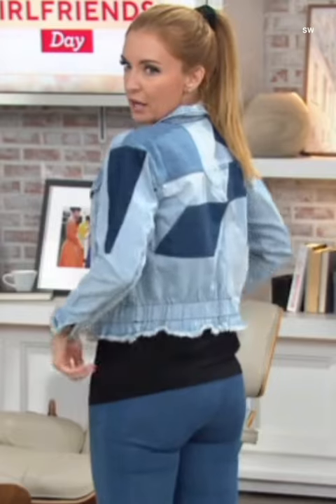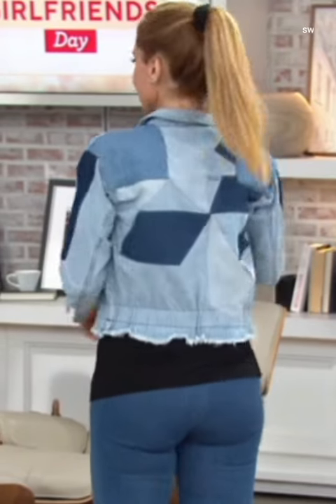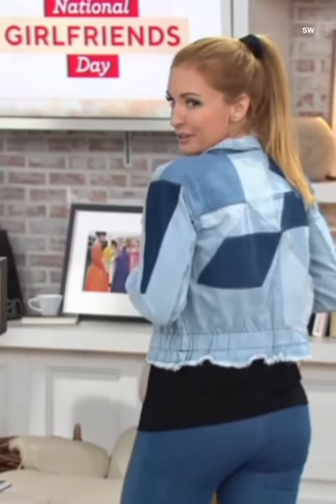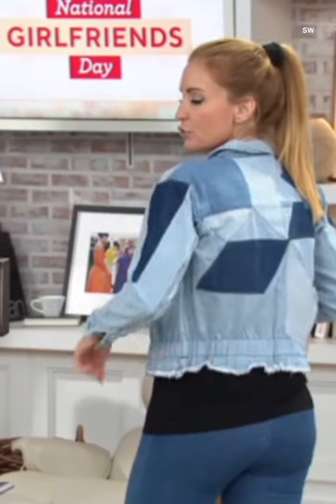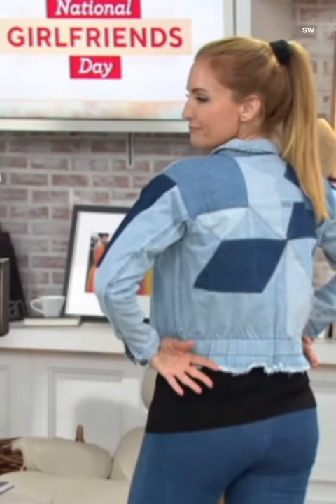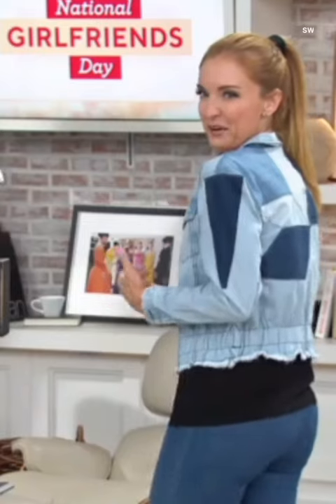QVC host Jennifer Coffey in jeans 04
QVC host Jennifer Coffey looking good in jeans leggings